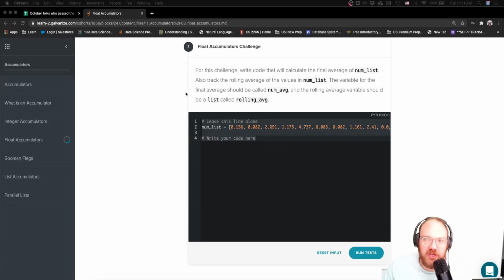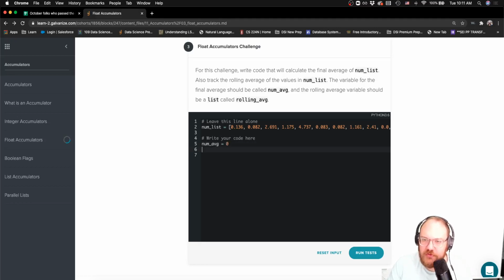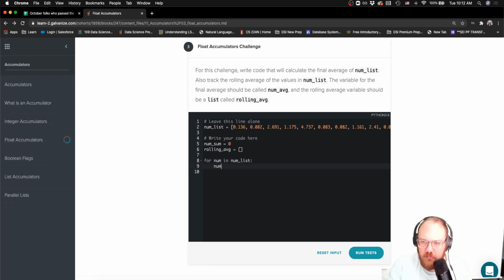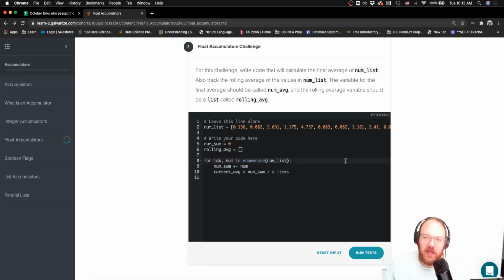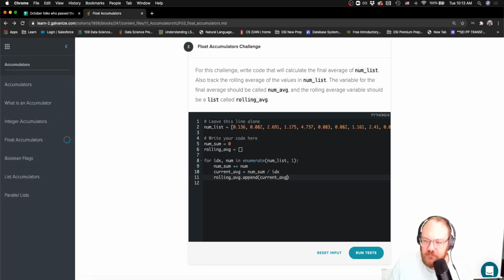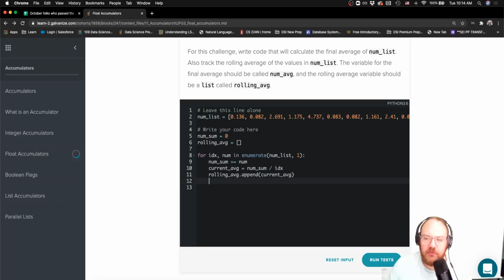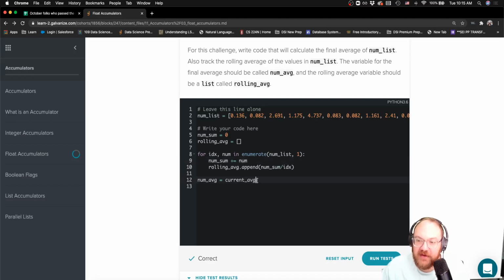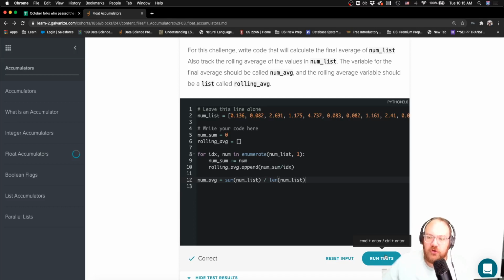Intro to Python - Accumulators - Float Accumulators Challenge #3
Lance Barto shows a solution to the first challenge on this